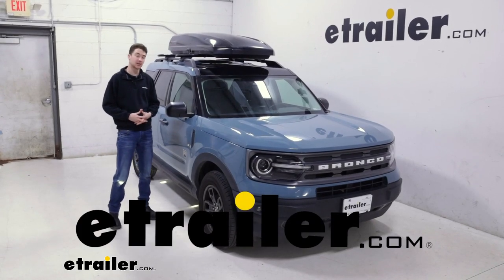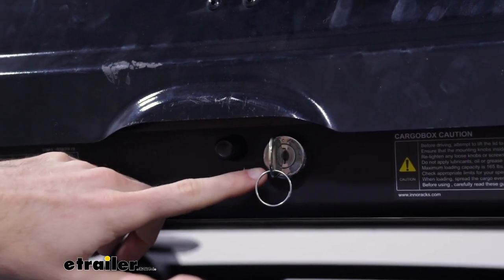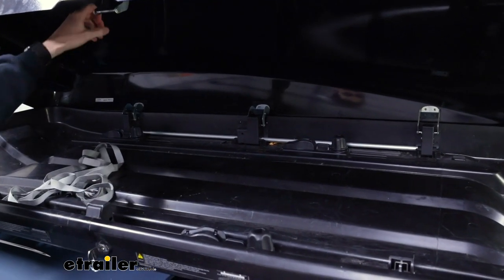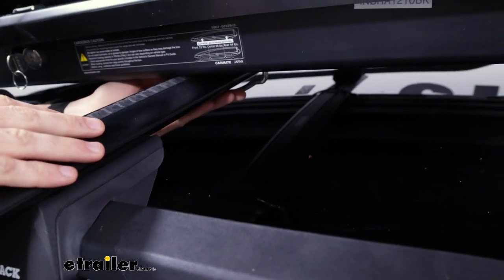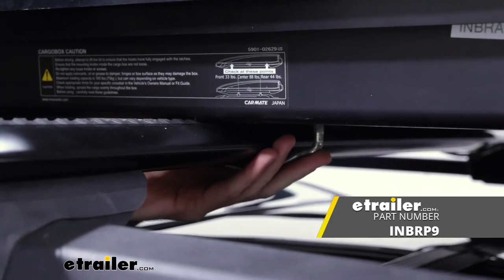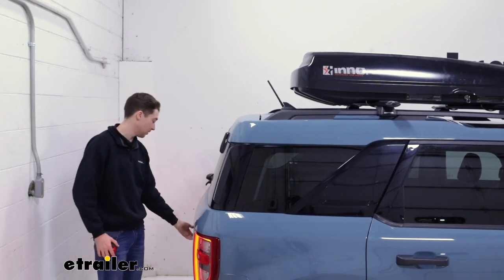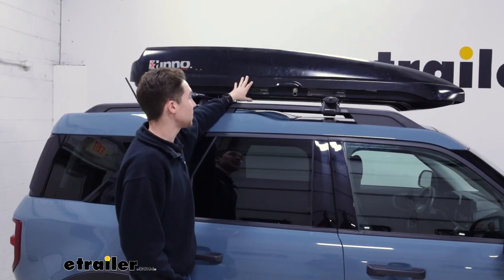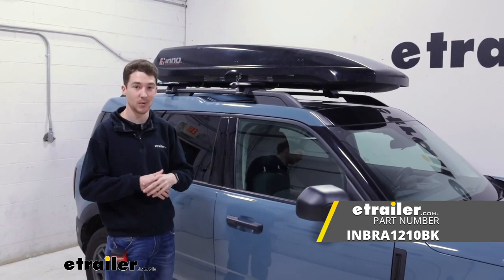etrailer | How to Set Up Your Inno Shadow 16 Rooftop Cargo Box on a 2021 Ford Bronco Sport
How's it going It's Ethan here at etrailer.  Today, we're gonna be taking a look at how the Inno Shadow 16 Rooftop Cargo Box fits on our 2021 Ford Bronco Sport.  A rooftop cargo box like this might be a good option for you if you're looking to store some longer items like a golf bag, skis or snowboards, things that generally won't fit in the back of your vehicle, you might not just wanna keep them there, and you wanna keep them protected from the elements while you're moving, this could be a good option for you.  We have our rooftop cargo box centered on our crossbars here, because it is accessible from both sides.  Both sides will have a locking system with this key here, all you basically do is turn the key to make sure that it's unlocked, then you push this button, and you can lift up the cargo box.  It's nice that it stays up on its own, so you can have it up while you're loading and unloading without having to hold it up the whole time.

Now it's opened up, you can see what it looks like on the interior of our box.  So as far as the usable space goes on the inside, you're going to be having 72 inches of length from front to back, it's gonna be 25 5/8 inches side to side, you're gonna have 11 inches of usable height from the tallest point.  You can also see that there are anchor points on the back, same thing is gonna be here on the front, so you can put these straps and wrap them around.  These straps are included, but they're not the most durable and they're not the best style.  We do have cam buckle straps we sell here at etrailer if you wanna pick those up, those will work a little bit better.

And on the inside, you can see how the clamp system works.  It is tool-free, just using this threaded hand knob.  Pull out basically this U-bolt that connects underneath our crossbars here, just feed one in through the top, and then tighten down the threaded hand bolt, tool-free, it's pretty easy, and you just do that for all four sides.  As I close this up, I just wanted to point out some things with our clamps still.  So these do work well with our crossbars here, these are aero crossbars, but if you need a little bit more clearance, in our case it was fine, but it got a little bit close to put these clamps on.

They do also have a T-bolt set of accessories to fit on our T-track of our crossbars, as well as Memory Mount clamps that you only have to set the tension for once, available here at etrailer as well.  This roof box is relatively low profile, but you're still gonna be adding something to the top of your vehicle.  To see how high we're actually going to be adding on here, measure and find about 12 1/2 inches from the middle, tallest point, so that's something to keep in mind as far as how this is gonna live in your car, whether you're gonna be able to clear things or sort in your garage, anything that you might need as far as how tall you're gonna be adding.  Another thing to consider is will you have clearance to open your hatch with the box on We found that the case with the Bronco Sport, it opens up and we have plenty of clearance.  Additionally, it's nice that it won't interfere with your antenna at all as well.

So as far as the rooftop box looks, it does have a shiny, black finish, which is gonna be prone to scuffs and damages.  You can see we've had this box on our shop for a little bit of time, you can see a lot of fingerprints, and then you can see the scuffs on there, but it's something that's probably just gonna happen if you use something like this.  Additionally, it does have a pretty low-profile finish, but on the roof of your car, it's gonna make some wind noise, it's gonna happen pretty much regardless of what you put up there.  It's made of a durable two-layer ABS plastic, so it should last you for a long time, and it's pretty sturdy and rugged as far as we've tested it.  But overall, like I said, if you need a good place to store some larger items, but you also want them to be protected from the elements while you're doing it, the Inno Shadow 16 is a great way to do that.  It's gonna be durable, it's gonna be pretty low profile, and it's gonna be a solid value and a decent fit on our 2021 Ford Bronco Sport.